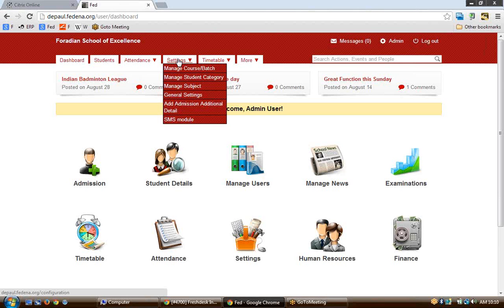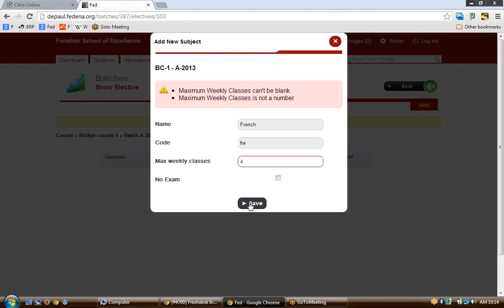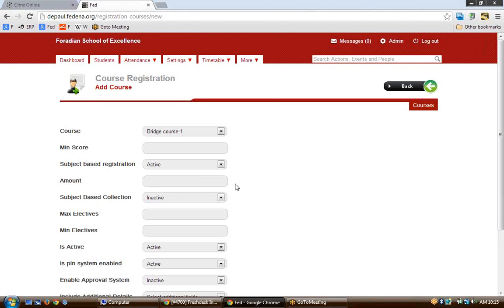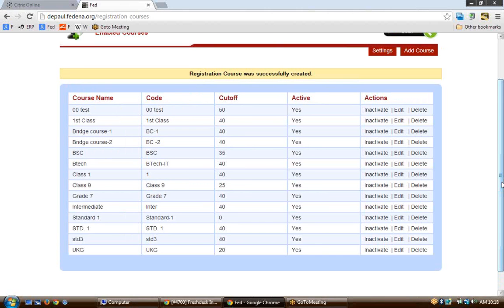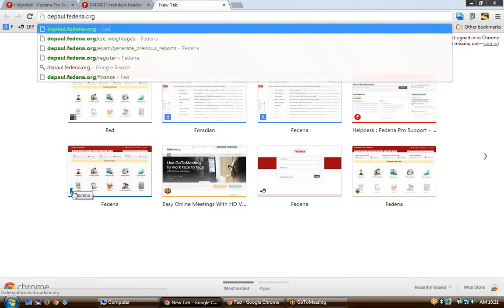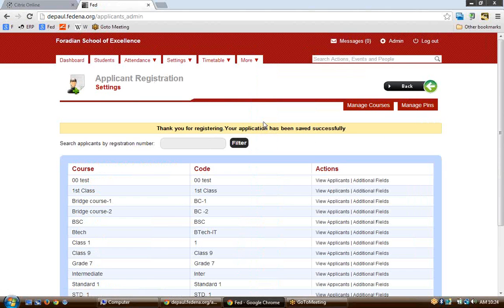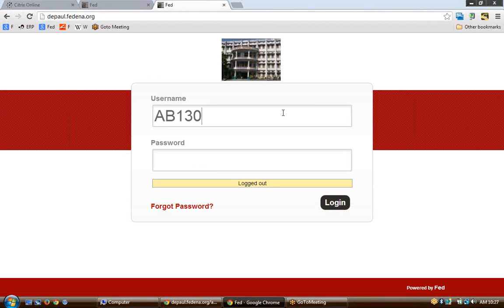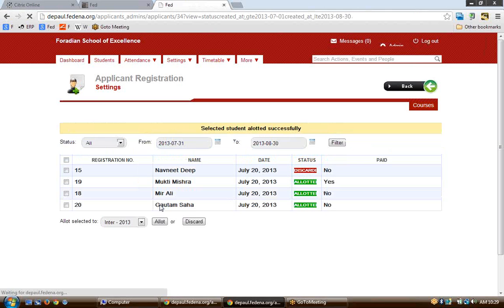2013 08 30 10 09 Webinar On Applicant Registration Module